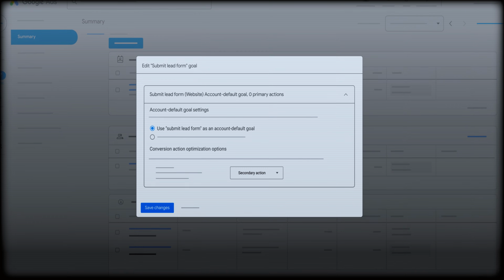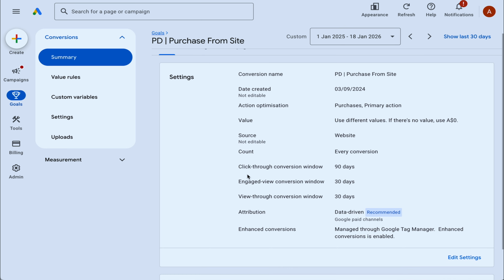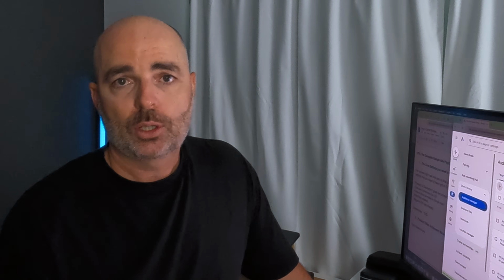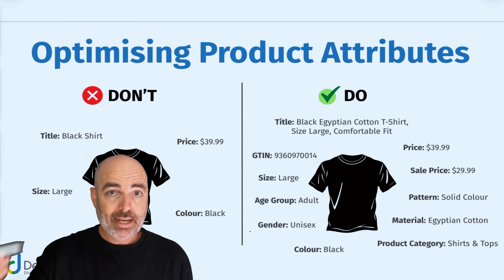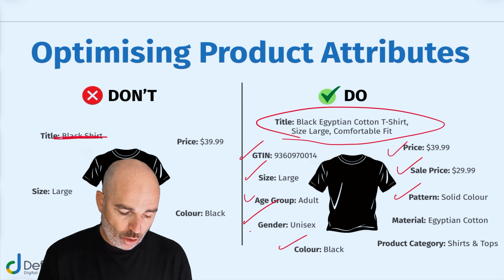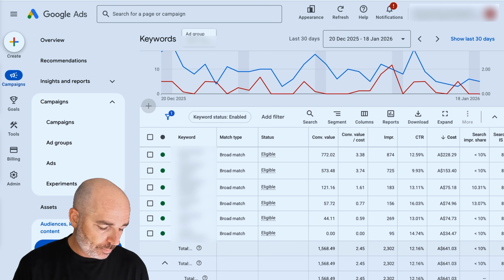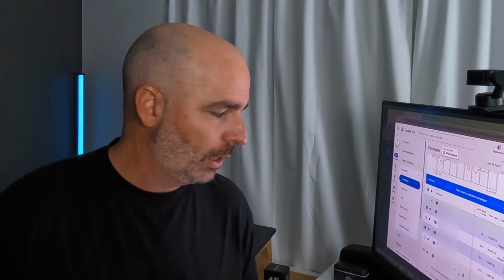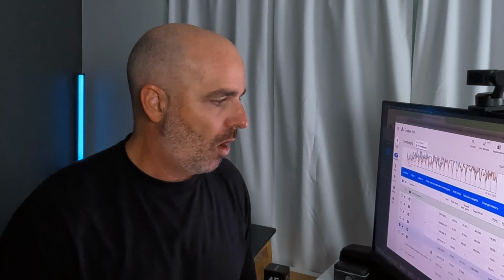How to Get MORE Sales with Google Ads [2026 eCom tutorial]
If you are a eCom brand who needs more sales in 2026 this is the YouTube video that you need to watch.

👉 Get More SALES from Google Ads with my Complete eCom Playbook

In this video, I am going to show you the exact Google Ads account & campaign structure that we use for success with eCom & Google Ads in 2026

The changes that have been introduced into Google Search results - like AI Overviews & AI Mode - have significantly effected the way that users interact with Google search so it is important that as a brand you also update your strategy for 2026

In this video, I am going to take you through:

1. The Core Settings you need to get right
2. Product Titles & Keyword Structures
3. Which campaigns & account structure to start with (plus I will show you some real account examples)
4. When to introduce Video & Demand Gen

Get More help from Aaron with your Google Ads Campaigns:

👉 Take Control of Your Own Business & Learn to Use Google Ads Profitably

👉 Get my Google Ads Optimisation Checklist PLUS learn how to 'Start & Scale' with Google Ads